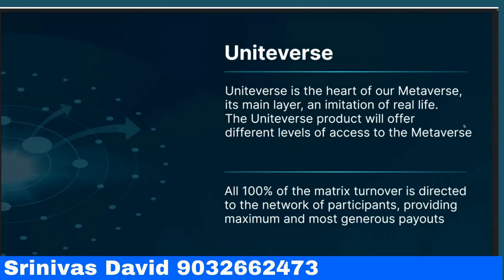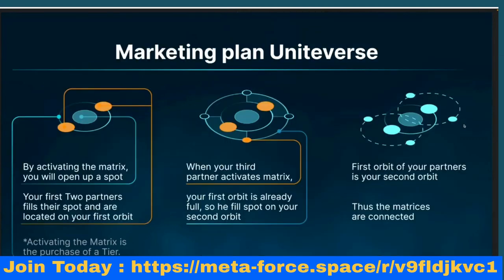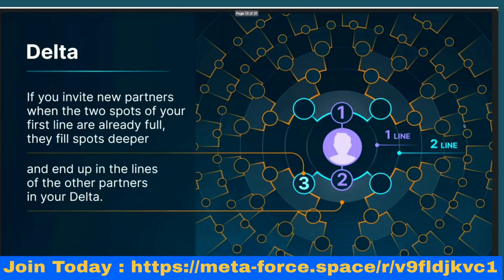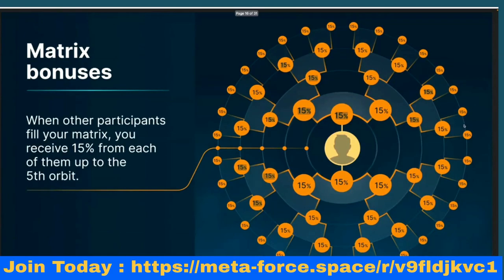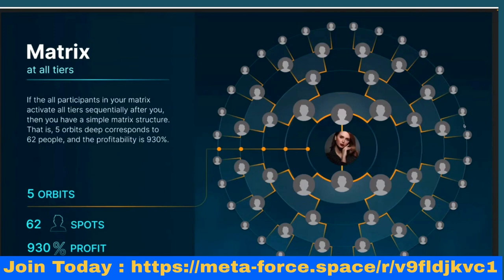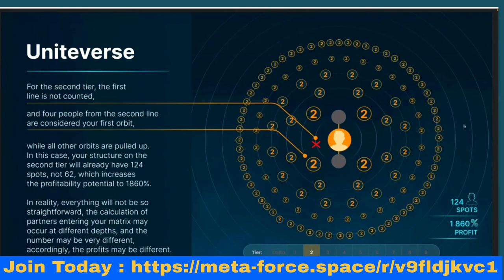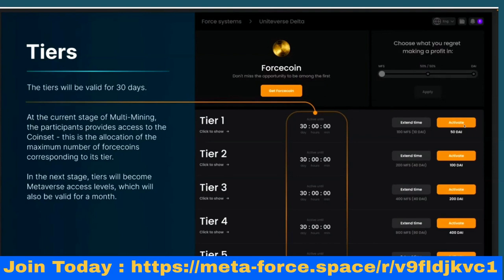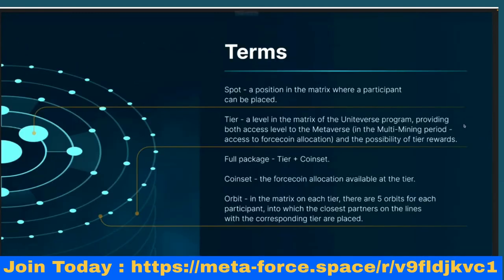Meta Force Uniteverse Force Coin Presentation Vitaliy Dubinin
Uniteverse & Forcecoin will be launched in the 24th April days
Official  by Meta Force with Presentation of program.

🗣️ Open your Trust Wallet

🗣️ Click on DApps down

The four elements of the Meta Force's Metaverse are: UniteVerse, Tactile, Boost and OverReal.

There is also Royalty NFT, we can say that this is the Fifth Element, but it is contained in each of the main four, and is their link.

♦️UniteVerse is the main layer of the Metaverse, with an imitation of real life.
♦️Tactile — in this direction we have the consumer goods, necessary both in the Metaverse and in our real life.
♦️Boost — is games in special game zones in which their own laws are formed, this is a different reality, as if in another dimension.
♦️OverReal is like an addition to reality, games and shows in the middle of real life.

UniteVerse is our core program, the source of everything else in our universe.
A world similar to our real one is being formed here; maximum imitation of the real world and the implementation of decentralized principles that are the most effective.

Together with UniteVerse, the Force coin is launched, on which the entire economy of our entire Metaverse is built.
The cryptonomics of the Force coin is absolutely unique.
At the initial stage, the emission takes place through participation in the UniteVerse Delta, there will be no other ways to receive the coin before the market enters.
The growth of the coin at the first stage is embedded in a decentralized smart contract algorithm.

Meta FORCE Space - DeFi №1 & Decentralized Society with own coin and marketing on smart contracts, which are publicly and perpetually available to view on Blockchain.

Uniteverse — this is our core program, the source of everything else in our universe. Here, a world similar to our real one is formed, with maximum imitation of the real world and implementation of decentralized principles that are the most effective.

As in real life, you can have different levels of access, different levels of prestige, depending on what initial resources you have, what resources you have earned through your own hard work. And resources can also be inherited. In the Metaverse, the level of your access depends on your level in the UniteVerse program.

Active development is ensured by active participants, thanks to the Uniteverse Matrix - a unique partner program with a 100% payout in the network, meaning that all 100% of turnover are participants' incomes. Uniteverse launches the Force coin, on which the entire economy of our Metaverse is built.

In addition, Uniteverse includes an additional program called MANA. MANA is an asset of our metaverse with the potential for market price growth. This includes, for example, real estate in the metaverse. As the metaverse continues to develop, there are reasons to believe that the potential for the value of land and real estate to grow is very high.

Join us today and start exploring the Metaverse, the world that will continue to live and develop, no matter what. Virtual meets real, only at Meta Force.

To Get Best Service, Join With An Active Team.